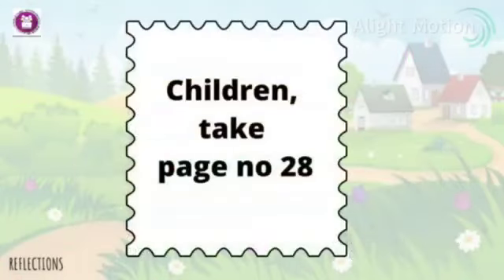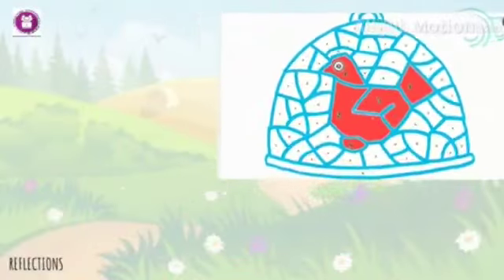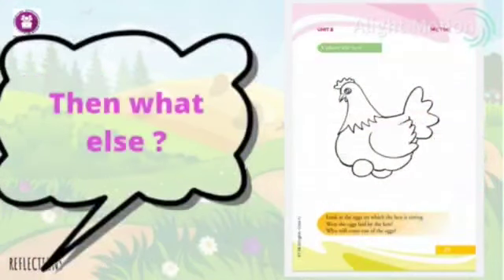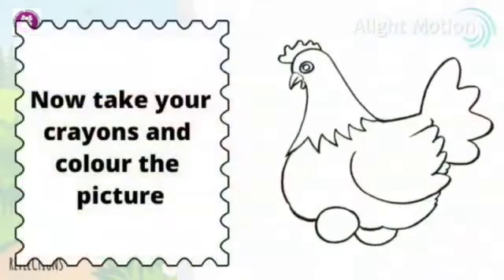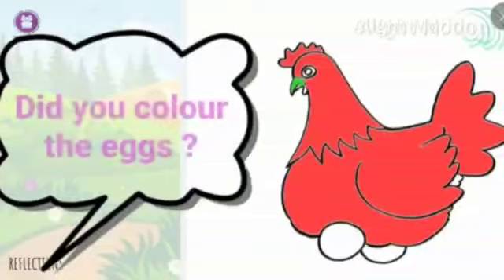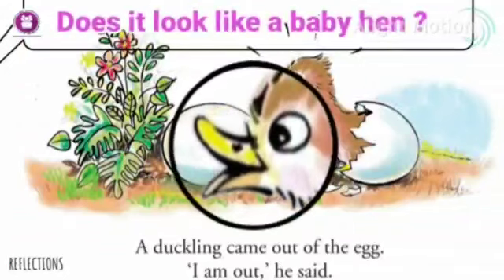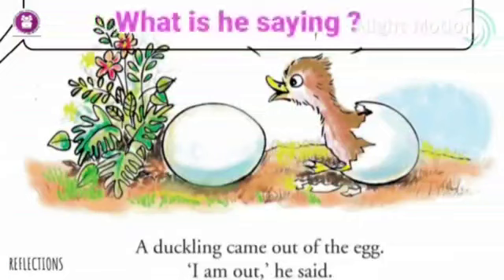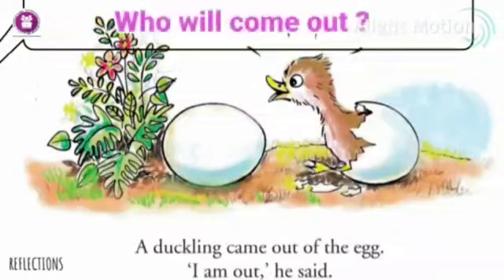Reflection:STD 1, Unit 2,Me Too part: 2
Video from Ratheesh Sangamam